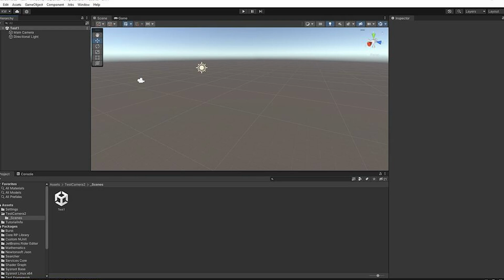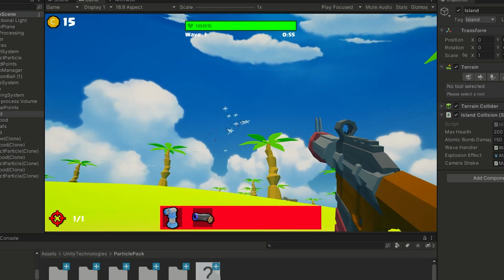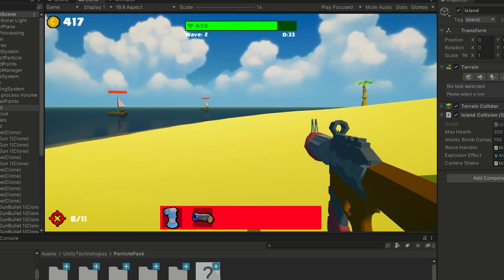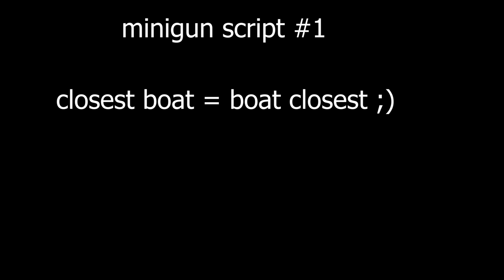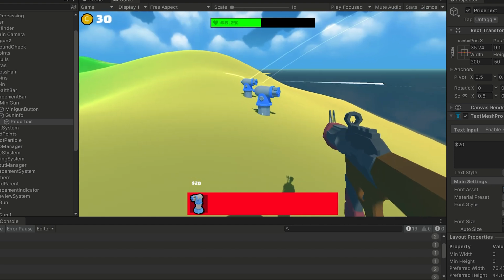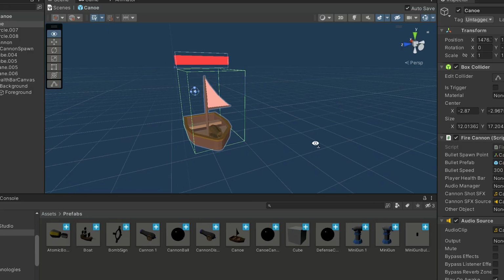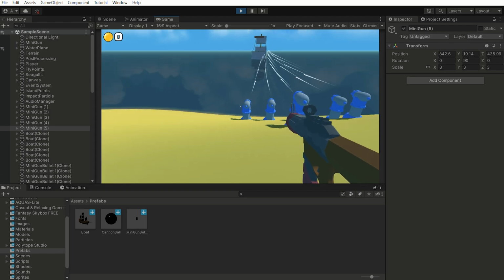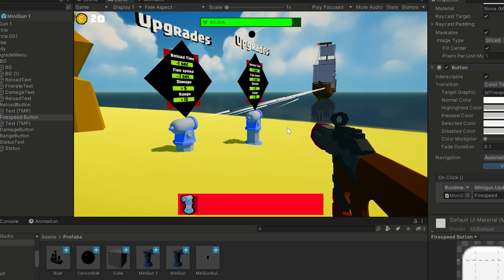Making my dream game in unity | Part 1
I started using unity less than a month ago, and this was the first project I was able to create. Let me know what you think, and maybe lemme know in the comments!